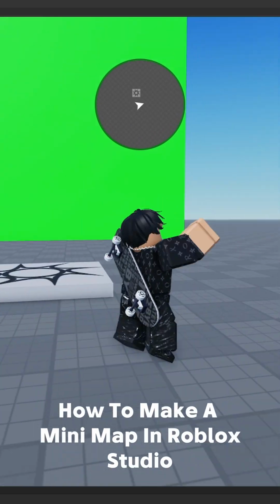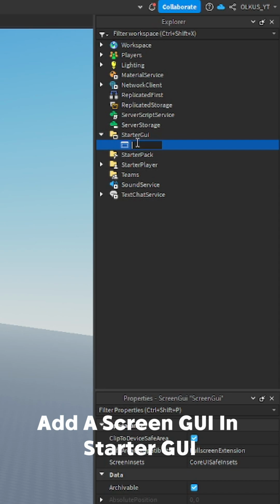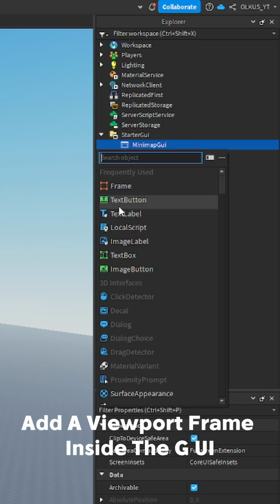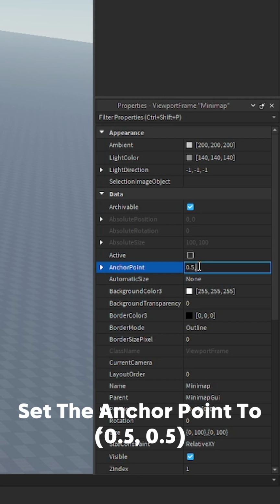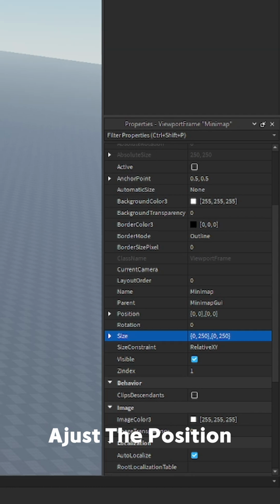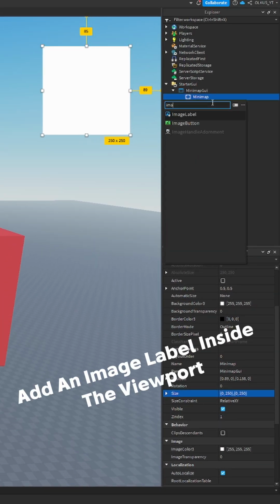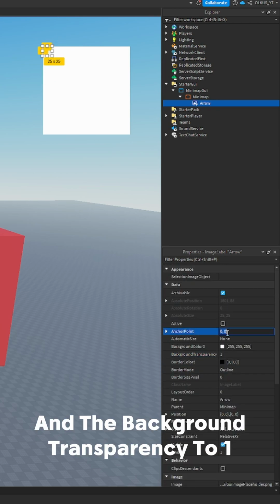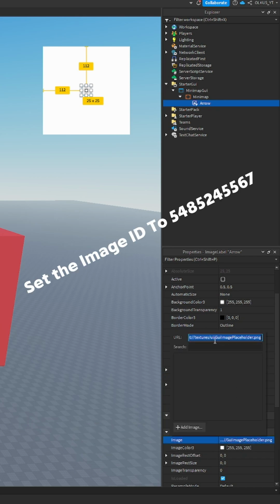How To Make A Mini Map In Roblox Studio PART 1